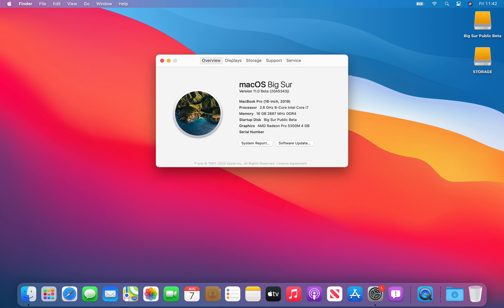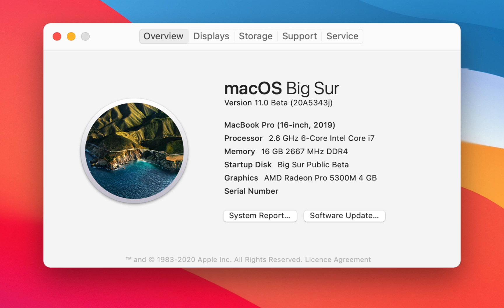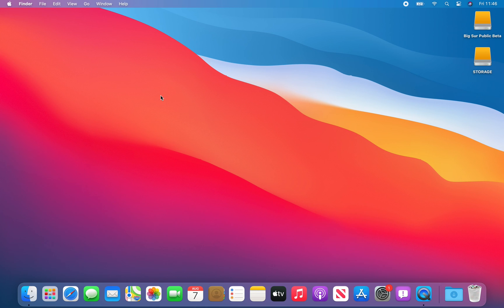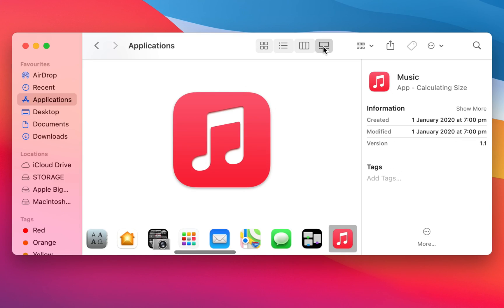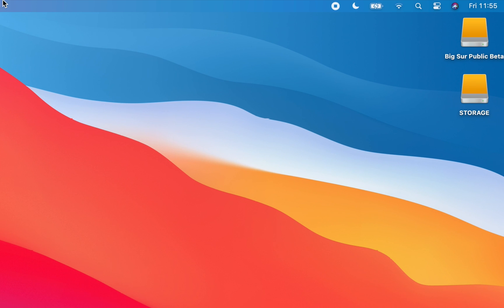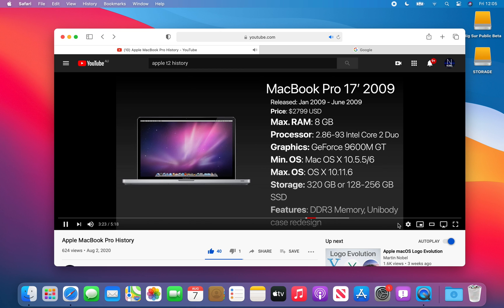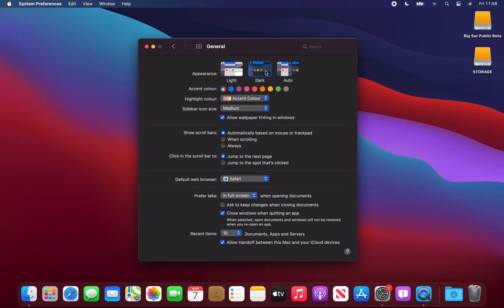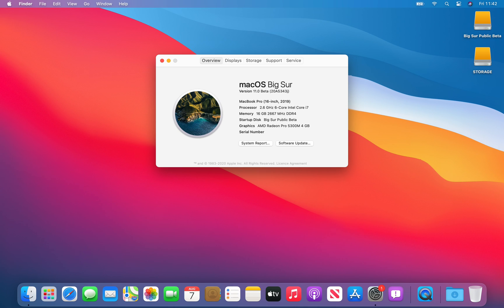macOS 11 Big Sur Preview - Public Beta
macOS 11 Big Sur has now been released to the general public in beta stage, so here's a video providing an overview of this OS comparing new features to macOS Catalina.